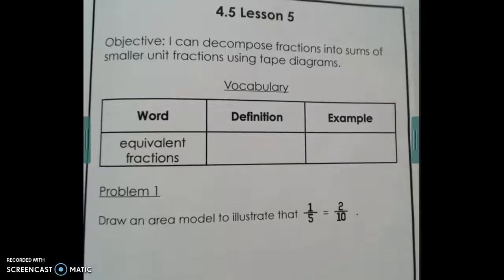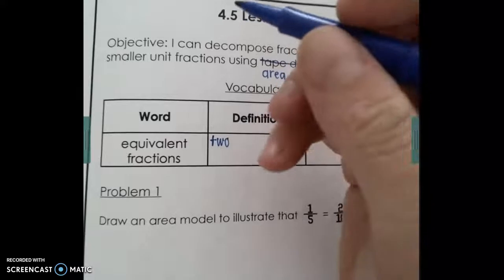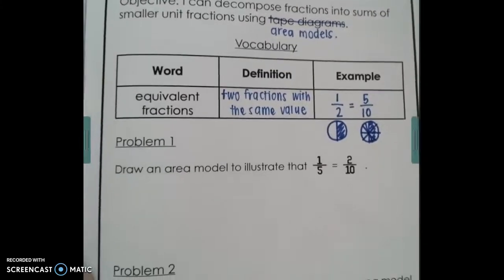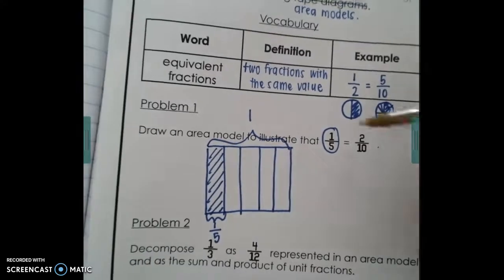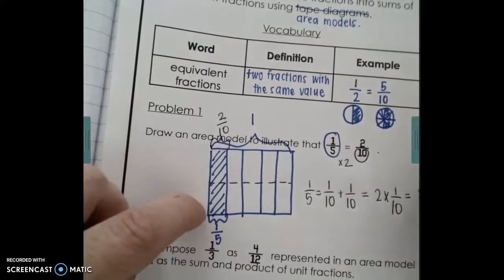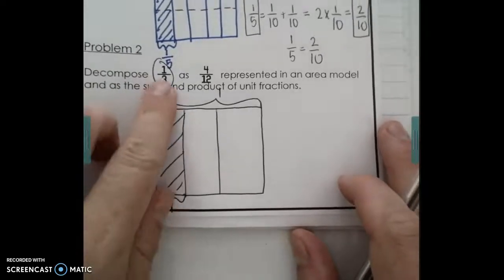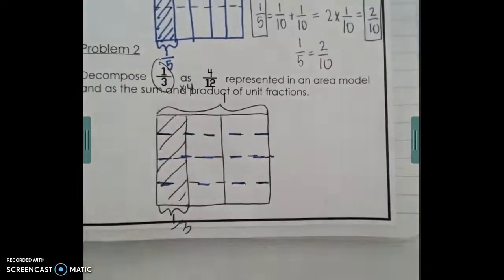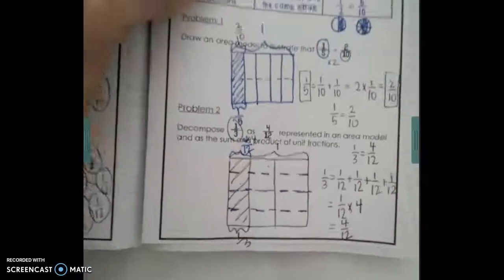4.5 Lesson 5 Video